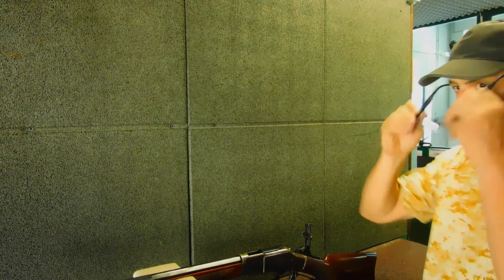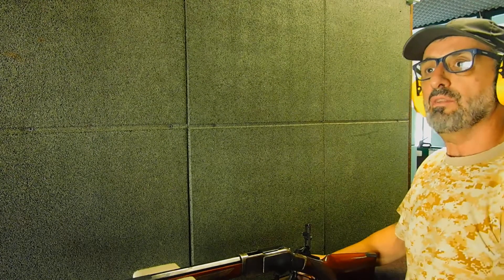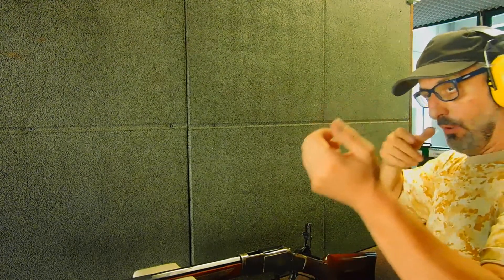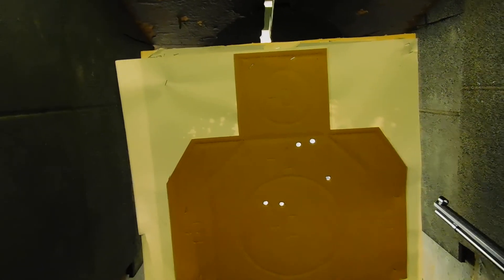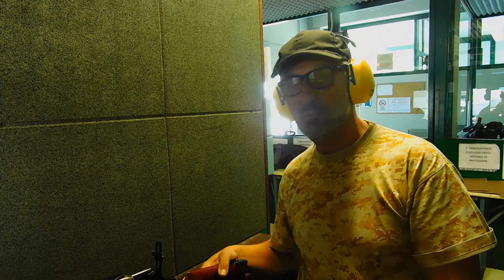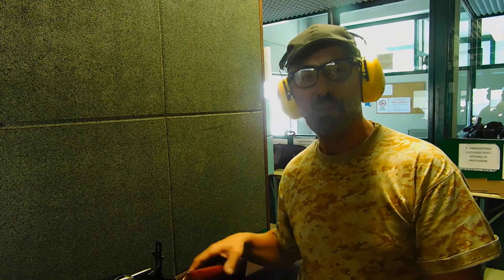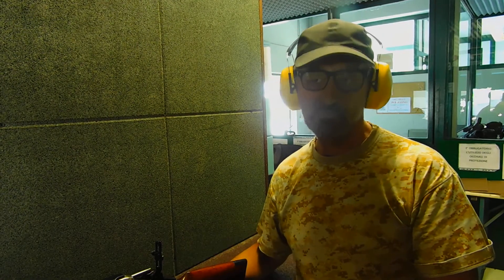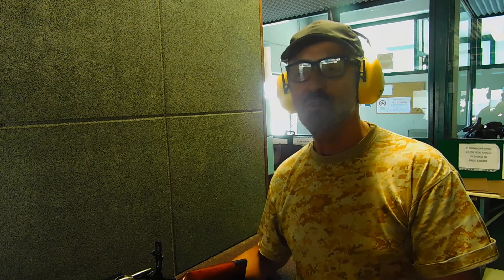1873 Sporting Rifle"Uberti",50 mt in distance,Offhand drill...